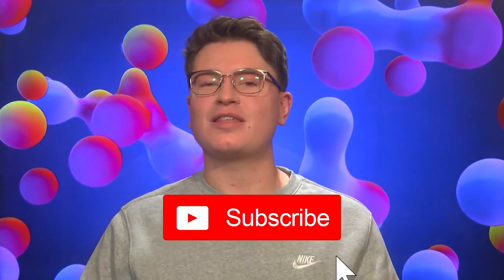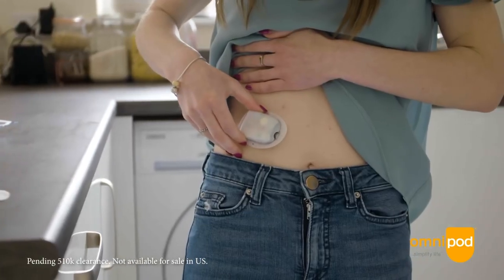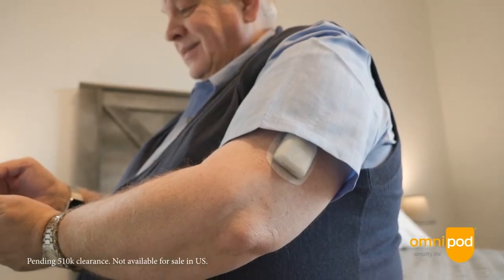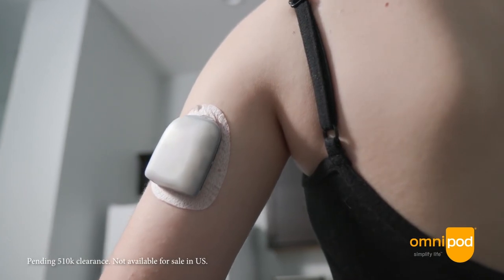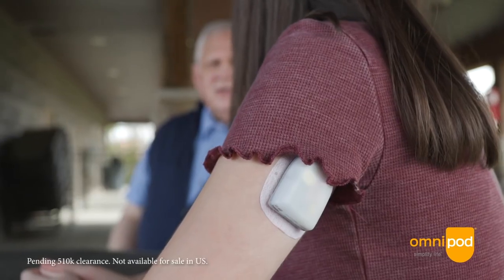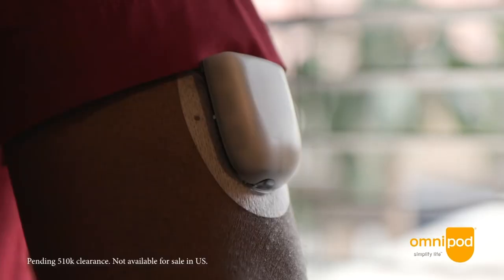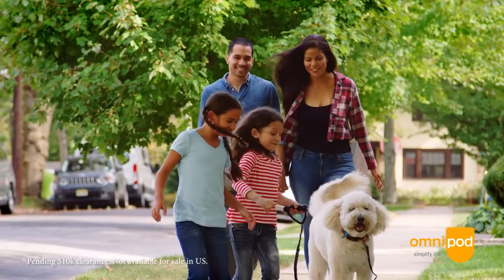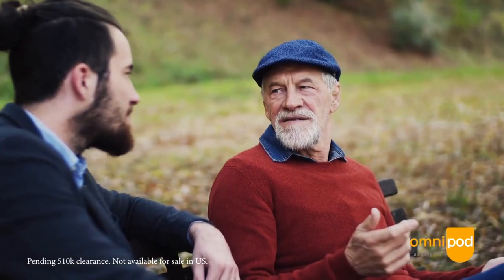The Omnipod 5 might get me to ditch the tubes!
This system might make me ditch the tubes, it's such a step forward for diabetes tech. With the Omnipod 5 you can keep your pockets free of pumps and their controllers (most of the time).

The big news is the Omnipod 5 automated insulin delivery system has been cleared by the US Food and Drug Administration which most people know as the FDA.

The omnipod 5 Just like previous omnipod patch style pumps but it’s compatible with a dexcom continuous glucose monitor will mean it’ll work a bit like a robotic pancreas that sits on your arm.